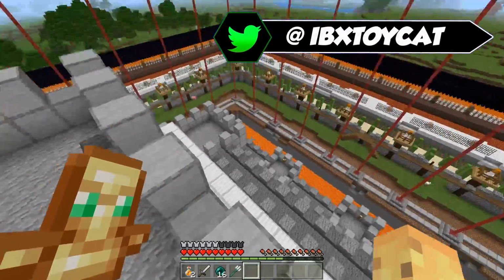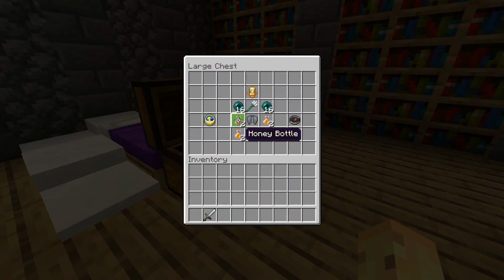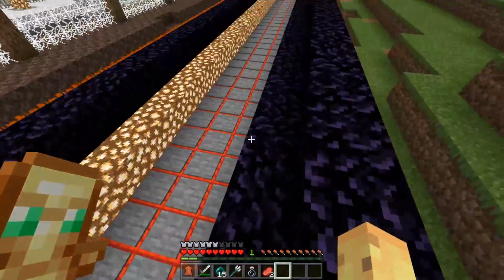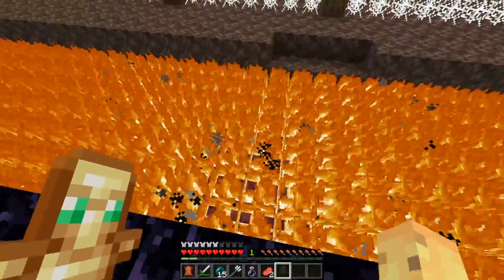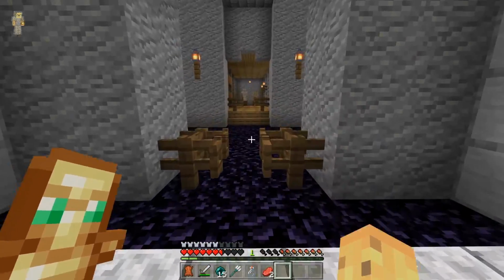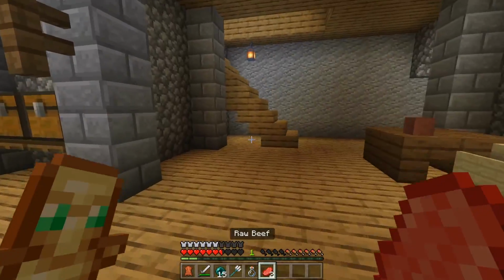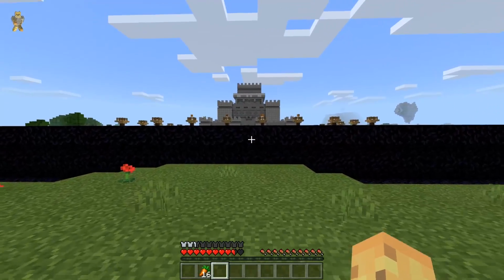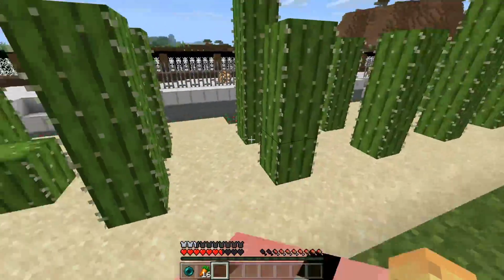I Bought "Minecraft's Safest House" and It Isn't Very Safe...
Disappointing to see something like this, honestly

This Video Was Edited By:
ToycatA